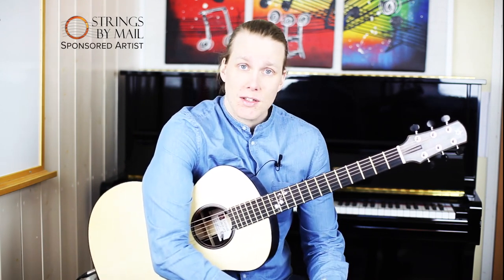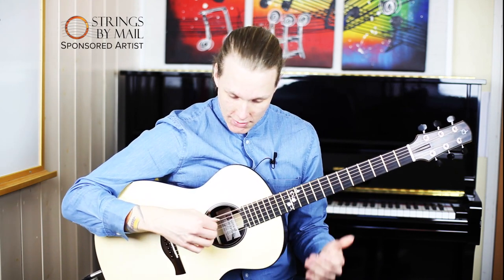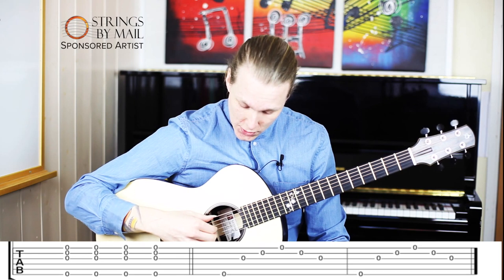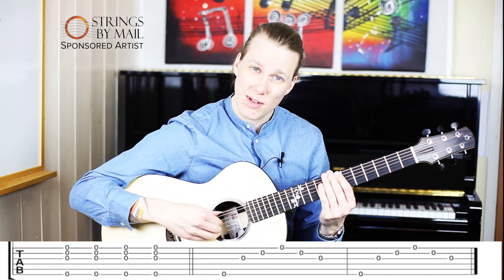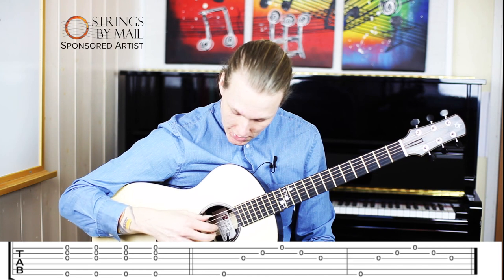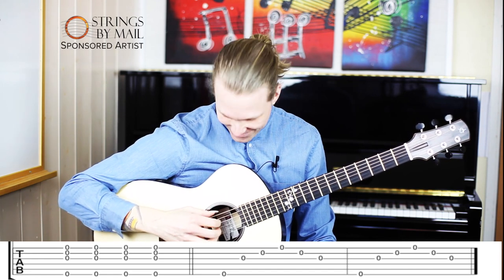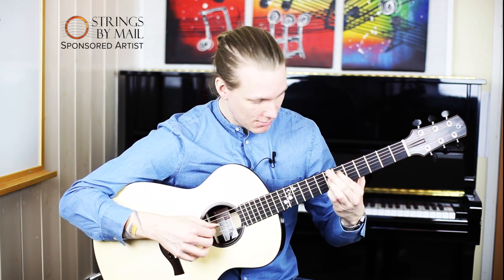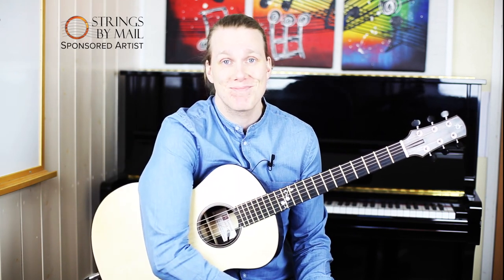Push For Volume | Strings By Mail Acoustic Lessons with Cim Frode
Right Hand Piano Technique / Push for Volume

Cim Frode, a Strings By Mail sponsored artist, explores the way to achieve greater volume for certain phrases and melody notes.

Cim plays Dogal Acoustic Guitar Strings.